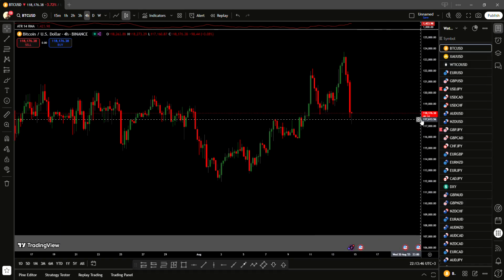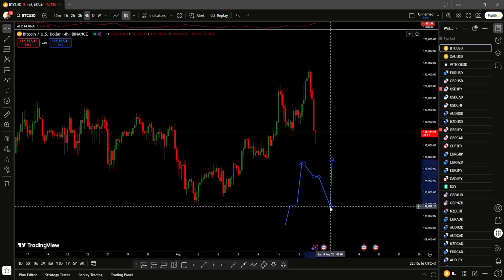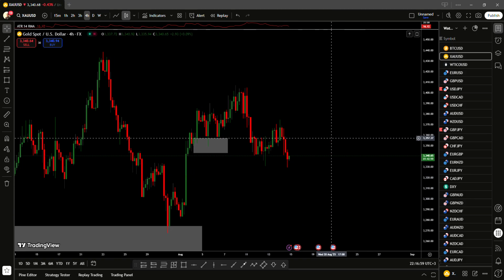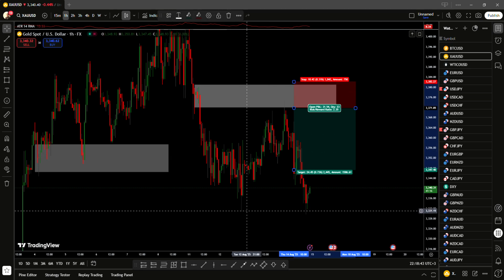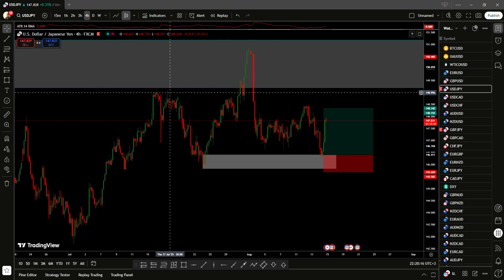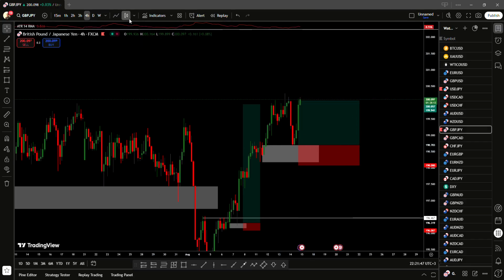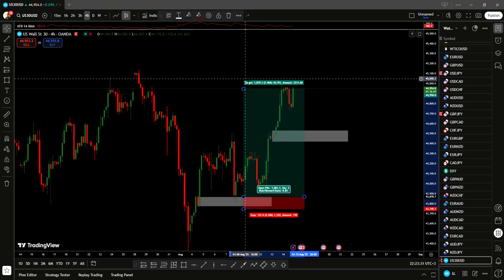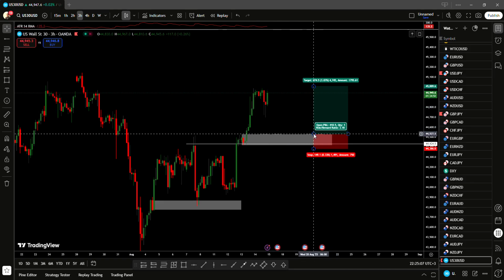Master This Powerful Setup for Consistent Profits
In this video, I break down a powerful trading setup that you can master to achieve consistent profits in the markets. You’ll learn exactly how to identify the setup, when to enter, where to place your stop loss, and how to maximize your take profit levels.
Whether you trade Forex, indices, commodities, or crypto, this strategy works on multiple timeframes and across different market conditions.
Watch until the end to see real chart examples and how I apply this setup step-by-step for maximum accuracy.

If you’re serious about becoming a profitable trader, mastering this setup will give you the edge you need.

⏱️ Timestamps
00:00 – Introduction
01:15 – Setup Overview
04:10 – Entry Rules
06:45 – Stop Loss & Take Profit
09:30 – Live Chart Examples
12:50 – Final Tips for Consistency

📈 My Tools & Resources
(Here you can add your links to TradingView, broker, or course if applicable)